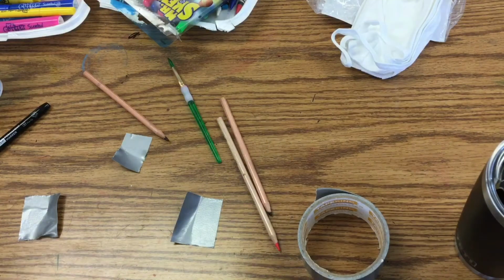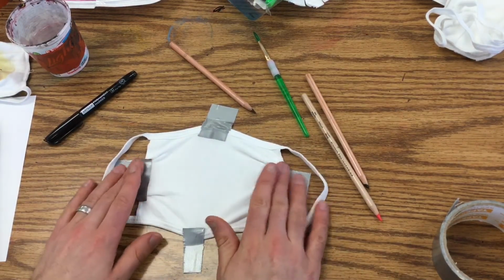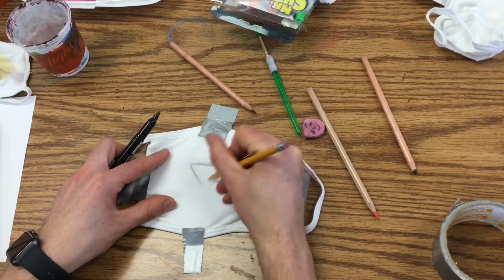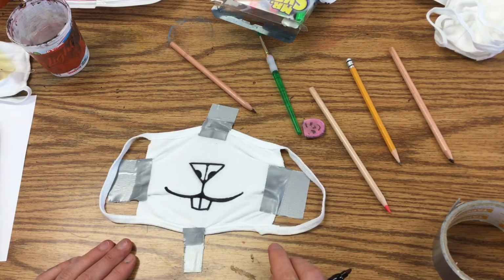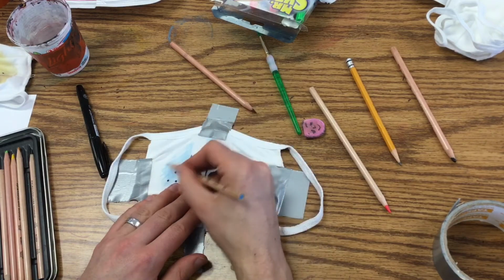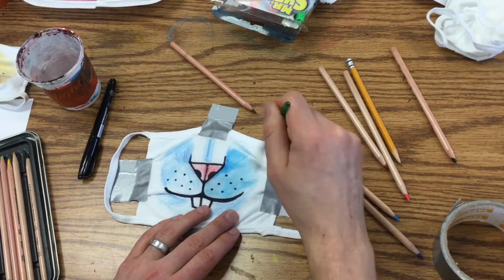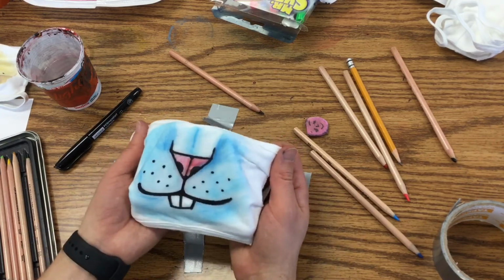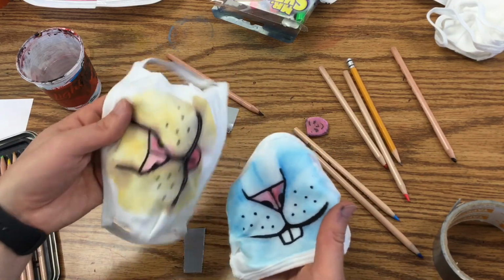Custom mask design